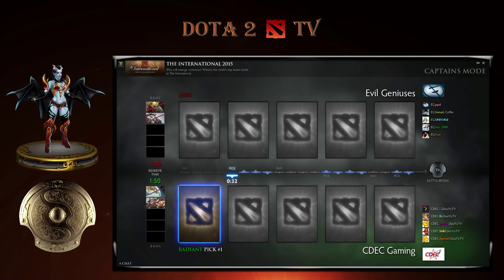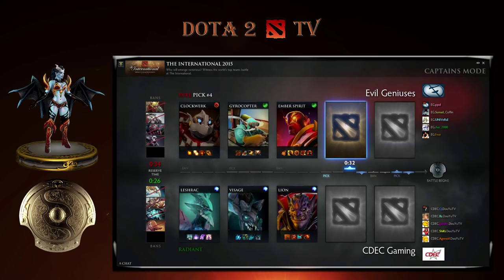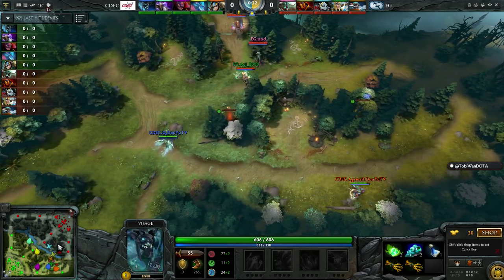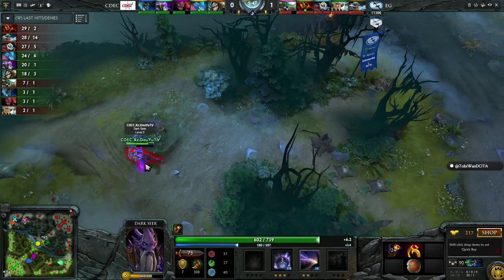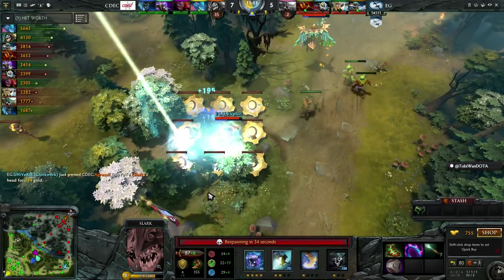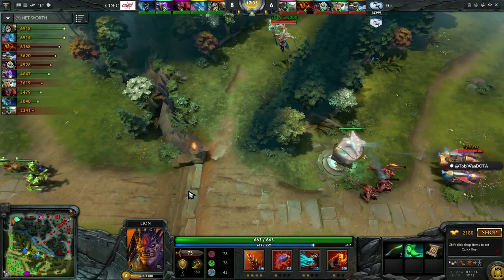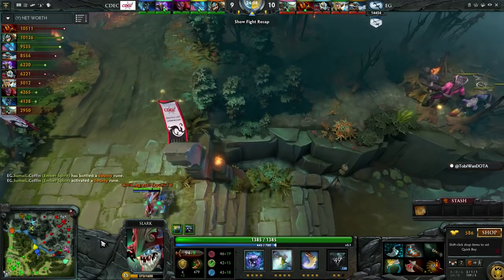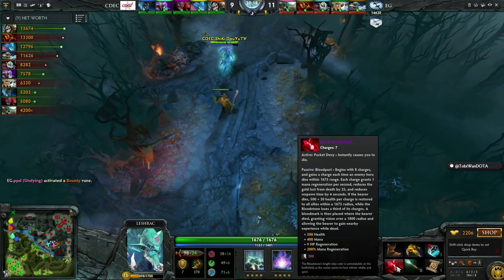CDEC vs EG TI5 Final Game 3 bo5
The International 2015 - Grand Final.

CDEC Gaming vs Evil Geniuses - Game 3.

Main Event

Main Event matches are being played on 3rd - 8th of August.
All Upper Bracket matches are Best of 3.
Lower Bracket's round 1 matches are Best of 1, rest of LB matches are Best of 3.
Grand Final is Best of 5.